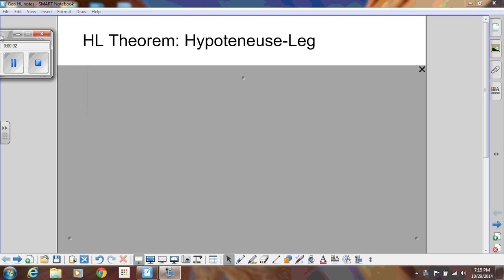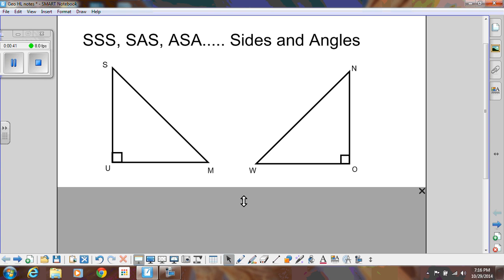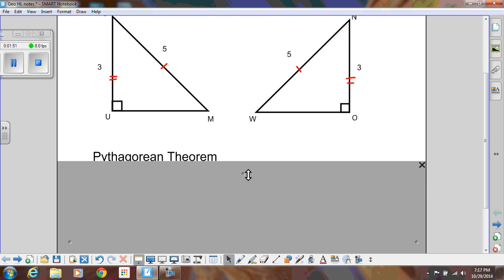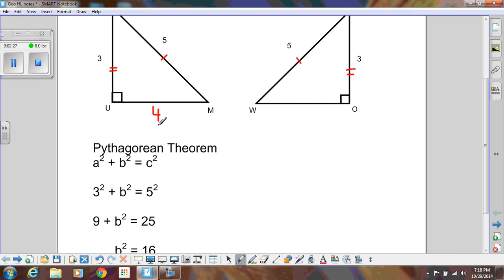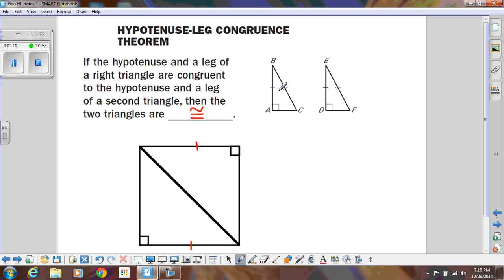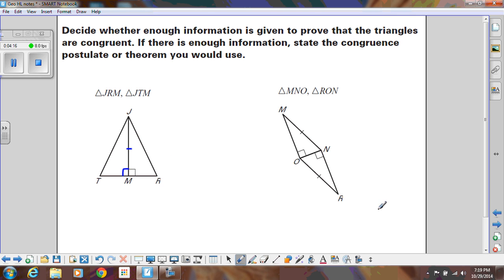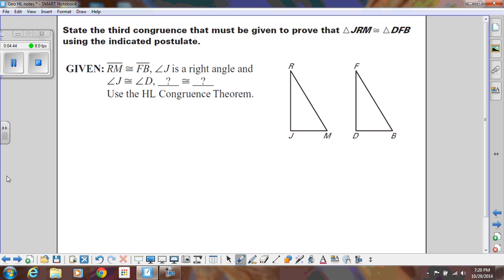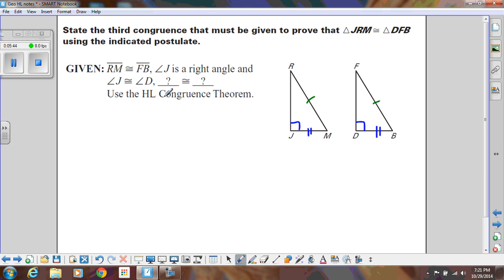Hypoteneuse-Leg Theorem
Explains why HL theorem works and does a few examples of congruent right triangles